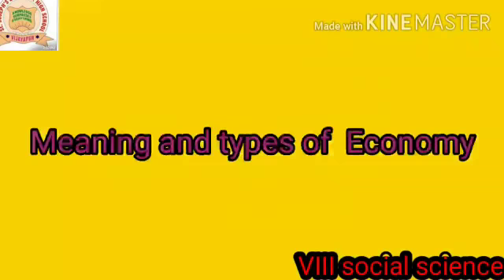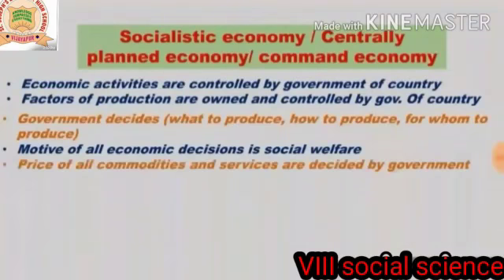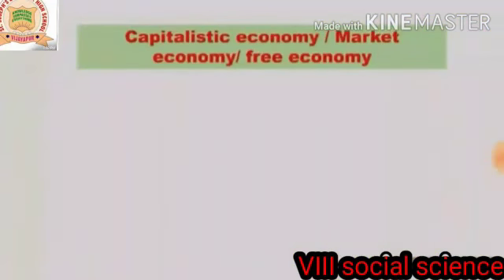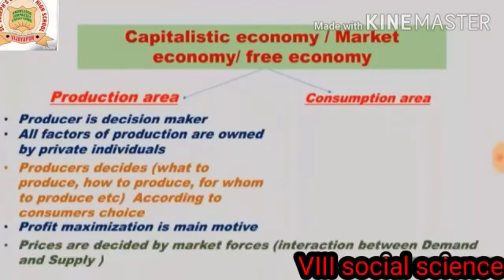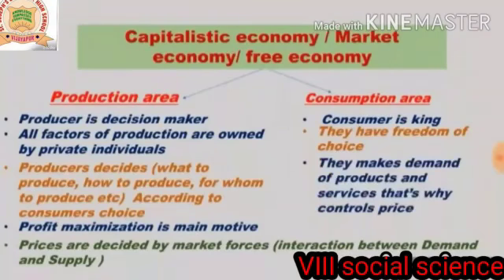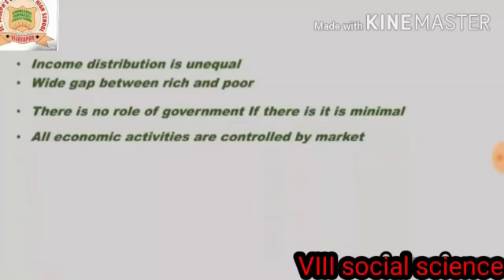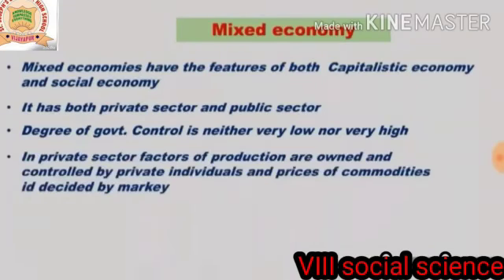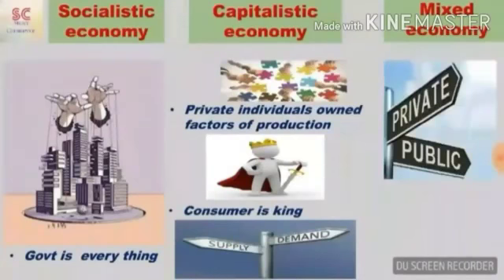Meaning and types of Economy- Video 02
Class VIII; Economics; Ptd by Mrd. Umadevi Pujari